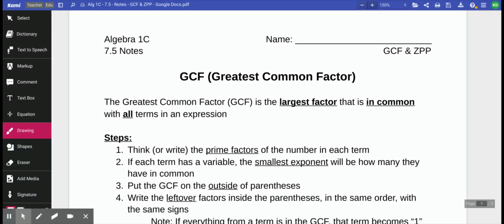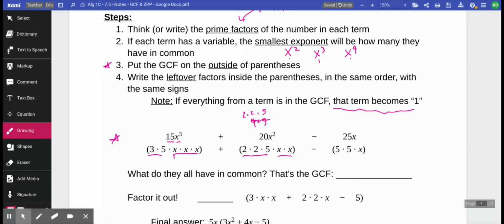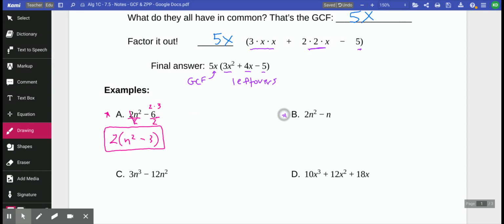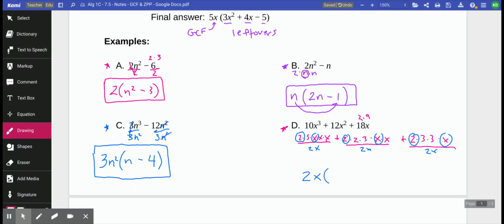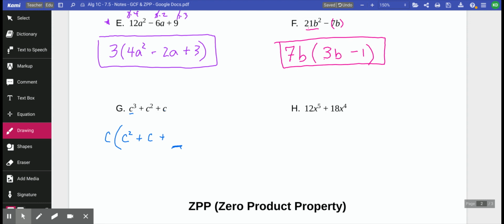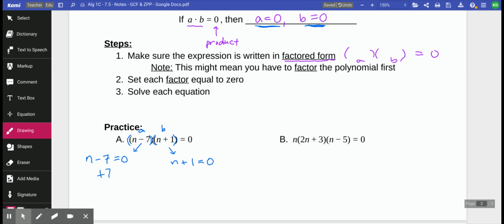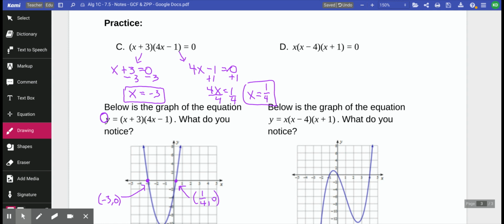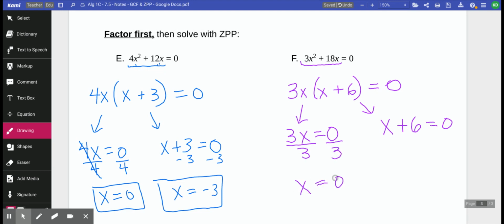Alg 1C - 7.5 - Notes - GCF & ZPP - Google Docs.pdf